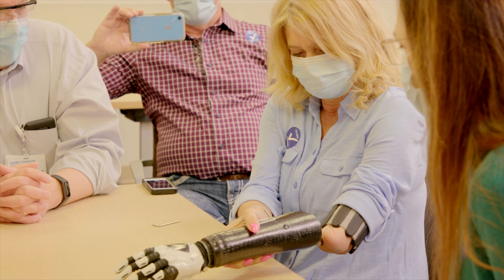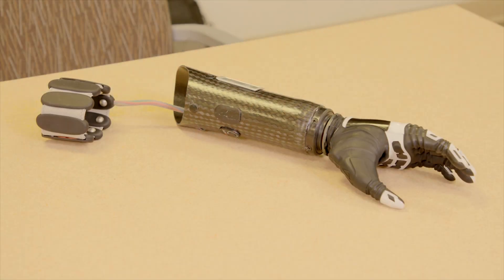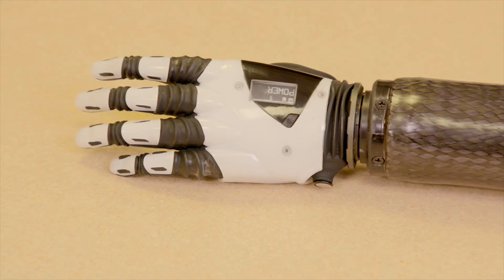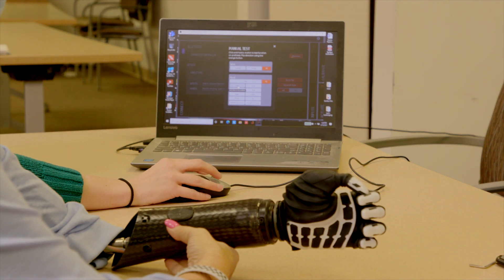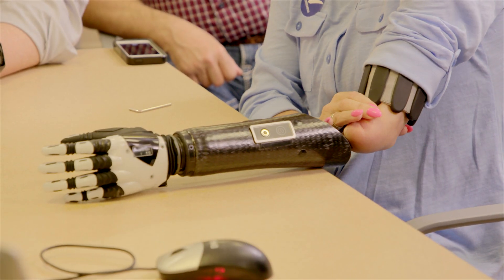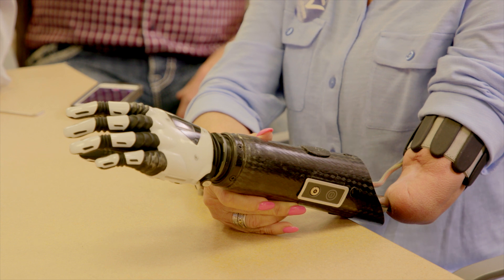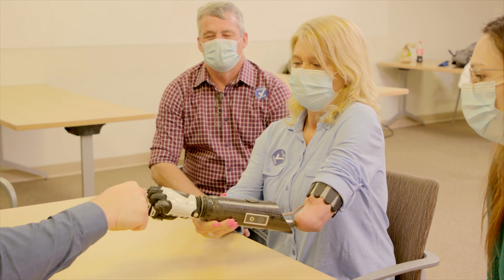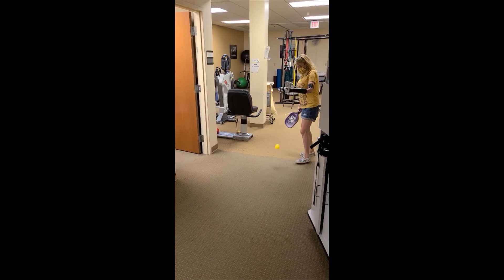Sondra Stieber’s Osseointegration Patient Story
Sondra Stieber was one of the first patients to receive a myoelectric arm following osseointegration surgery thanks to her multidisciplinary care team at HSS. Sondra met with Dr. S. Robert Rozbruch, chief of the Limb Lengthening and Complex Reconstruction Service, who discovered she was a candidate for osseointegration, when a limb prosthesis is connected directly to the bone. Dr. Rozbruch collaborated along with members of the HSS Prosthetics and Orthotics team, including Glenn Garrison CPO, LPO, senior director, to create a unique below-the-elbow prothesis to provide Sondra with a multifunctional hand where all the fingers move independently. It also has myoelectric software with pattern recognition to help drive and control her the hand. Today, Sondra is tying knots and can hit a ball with a paddle board, and is very excited to pave the way for future candidates of this procedure, which has been a very positive and motivating factor for her during this process.